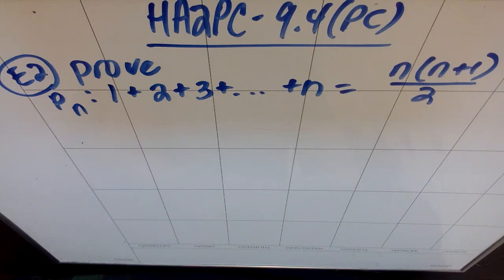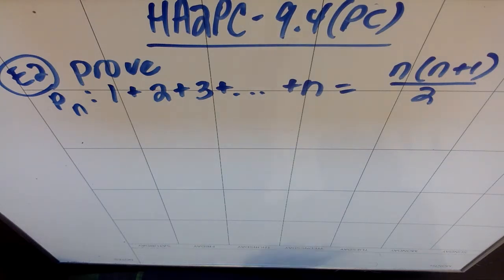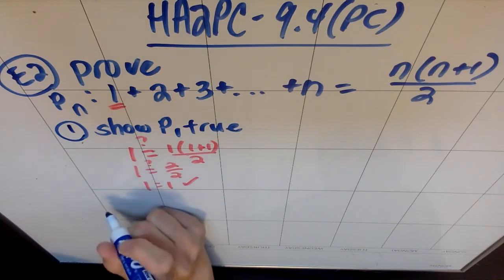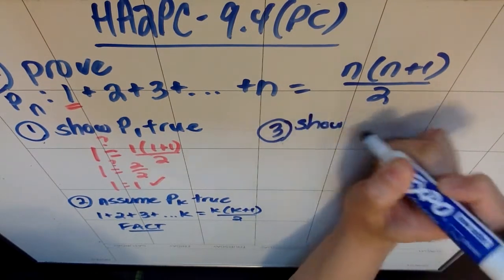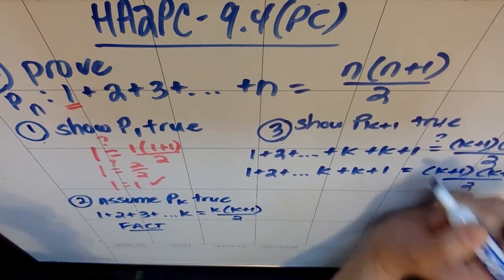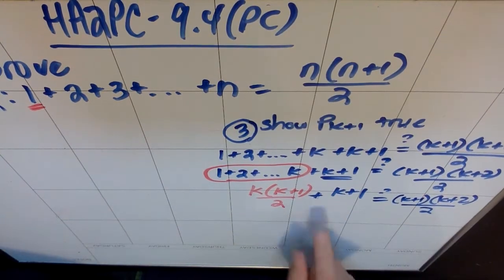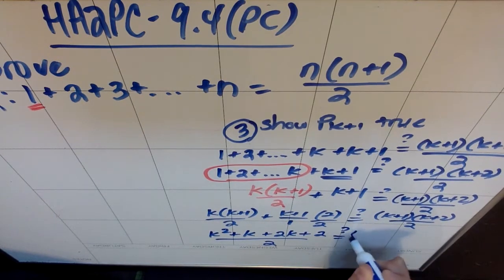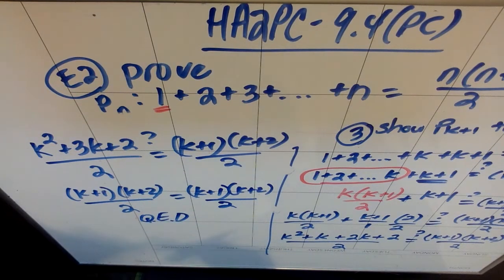HA2PC: 9.4 (0002) Mathematical Induction E2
HA2PC: 9.4 (PC) Mathematical Induction, Example 2